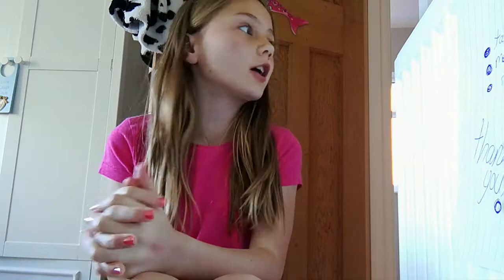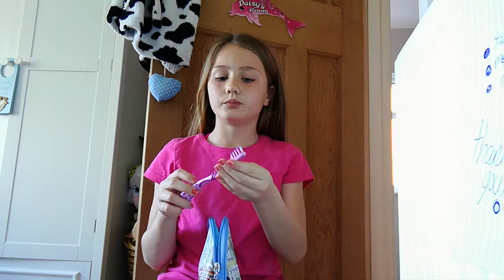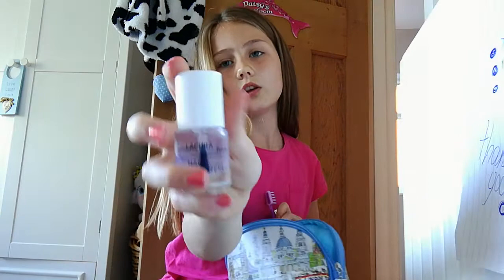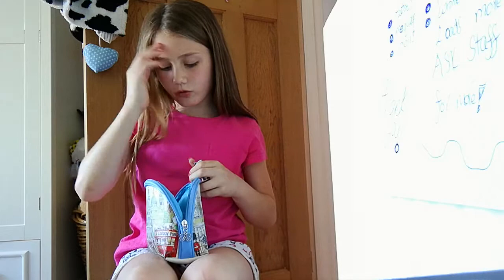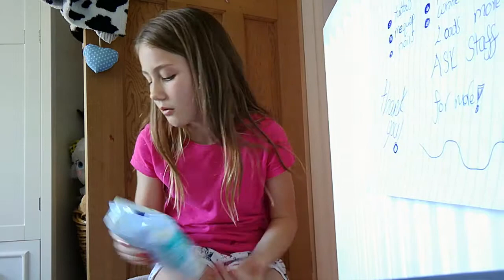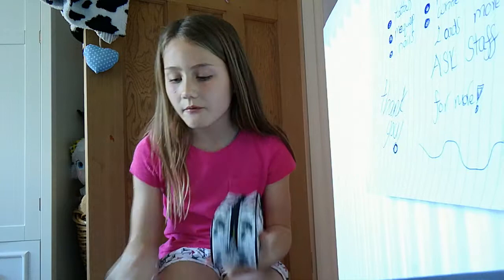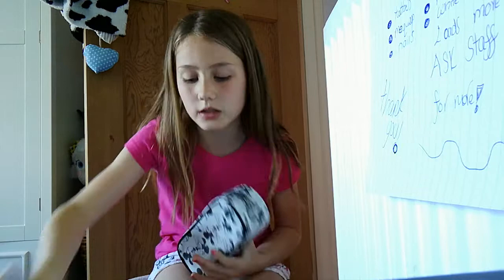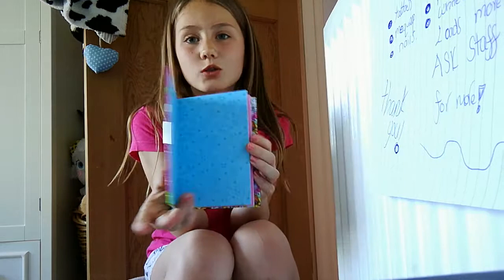What I pack for my trip